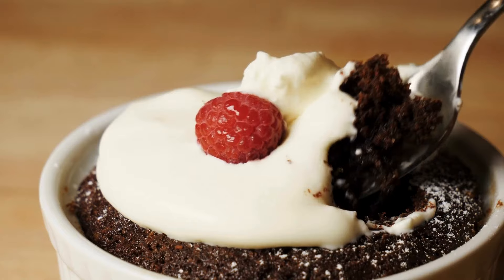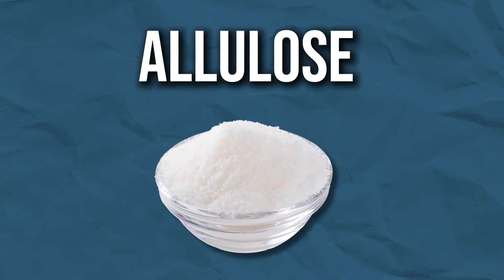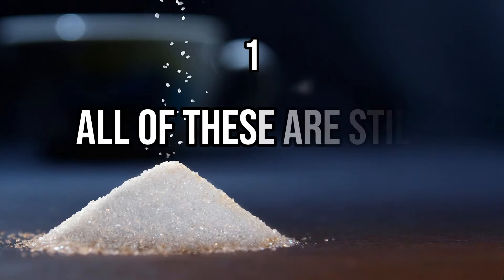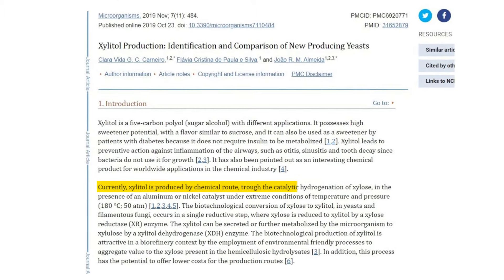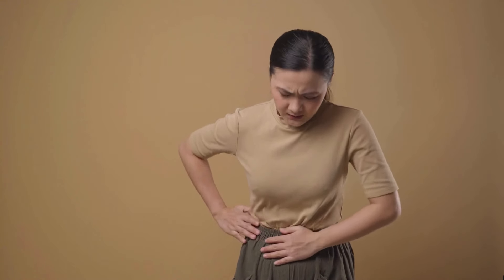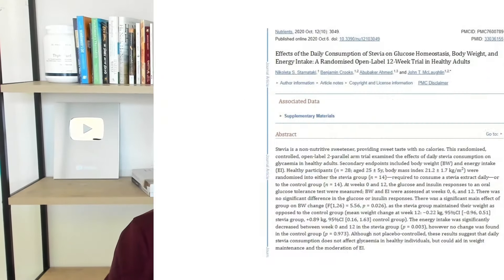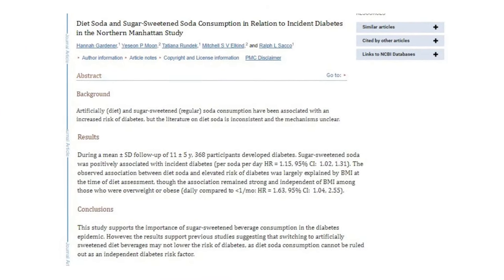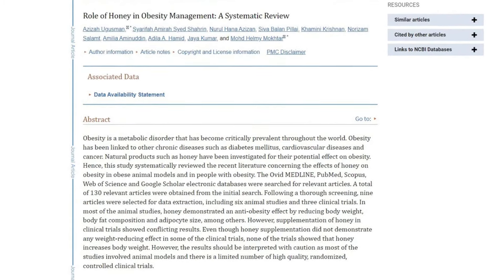The BEST Sugar Alternatives for Hashimoto's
Sugar alternatives are supposed to be safe and healthy low-calorie options that can be used in place of refined and processed sugar.

Their great appeal is that they allow you to eat sweet things without gaining weight. But they don't actually work as well as you might think.

Before we get into that, though, here are the best natural sugar alternatives for patients with Hashimoto's:

1. Monk fruit
2. Allulose
3. Stevia
4. Sugar alcohols

But here's why I don't recommend them:
1. They are all heavily processed.
2. They aren't considered real food.
3. They aren't side effect-free.
4. And they aren't the miracle weight loss treatment you think they are.

Instead, I recommend forgoing the natural options and using natural sweeteners like honey and maple syrup.

If you aren't willing to accept the calories associated with these sweeteners, they you shouldn't eat their low-calorie alternatives because it will just make you crave more sweets in the future.

Check out this video for more information on which fruits and fruit juices are best for your thyroid